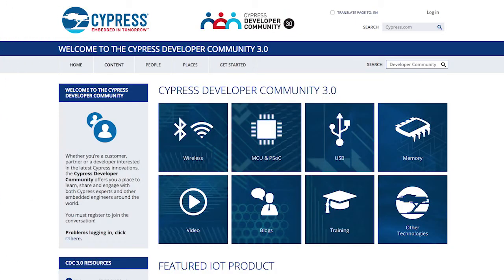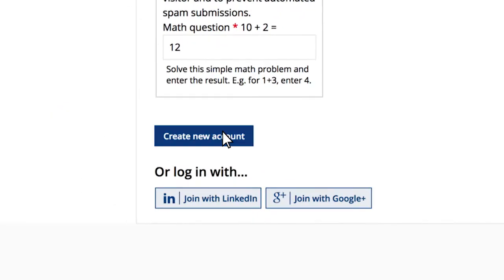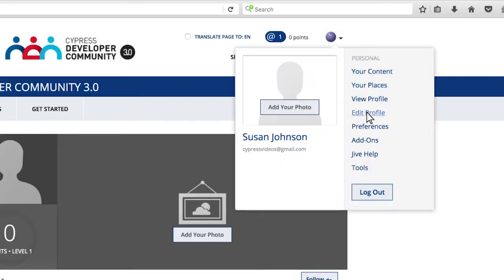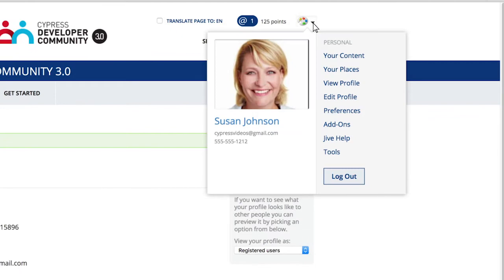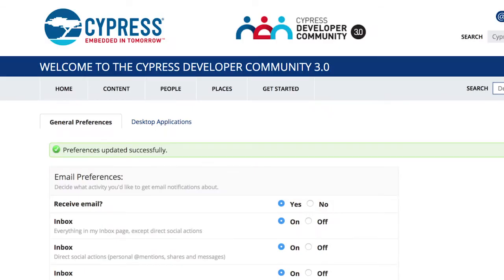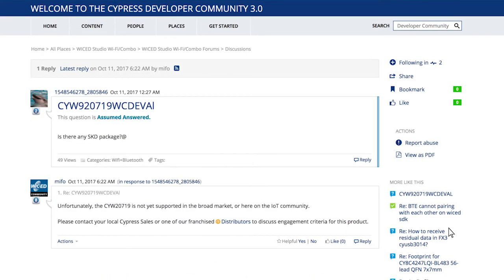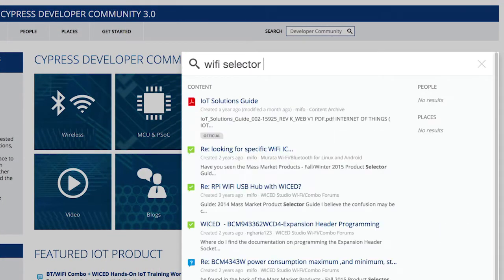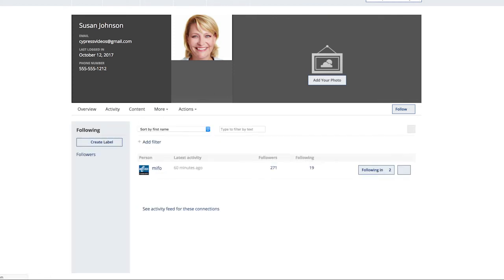Cypress Developer Community 3.0 | Getting Started!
To help new users get started with our robust online community we've put together this video which explains a few of the most useful features available.

The Cypress Developer Community 3.0 is a hub for all things Cypress technology. On the community, you'll find answers to your most-challenging deisgn problems, knowledge-base articles, tutorials, and so much more!

If you use Cypress technology this is the place for you!

Visit the CDC 3.0 via community.cypress.com.